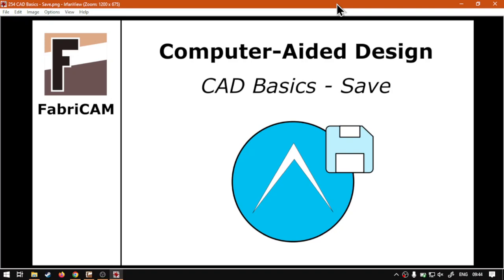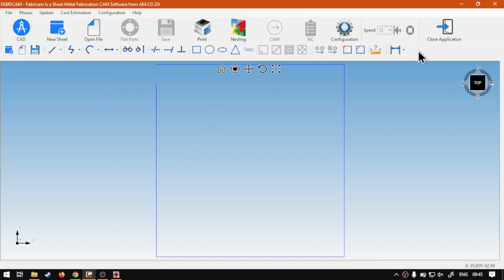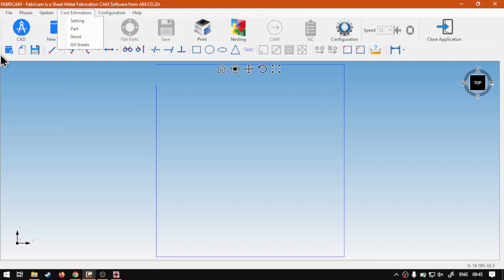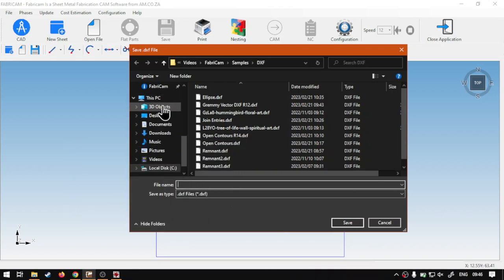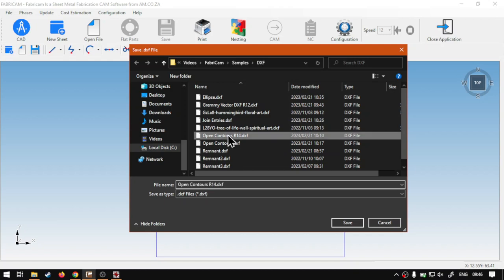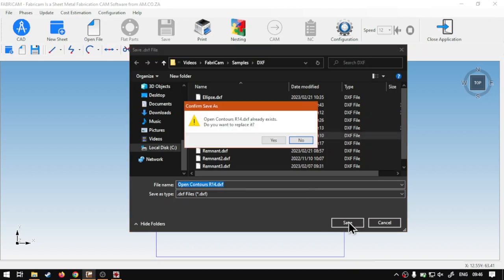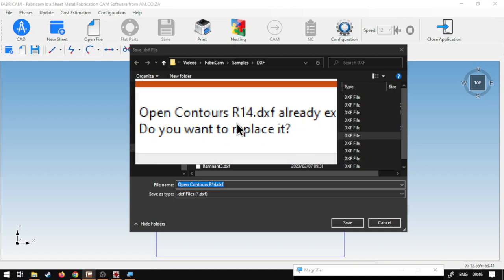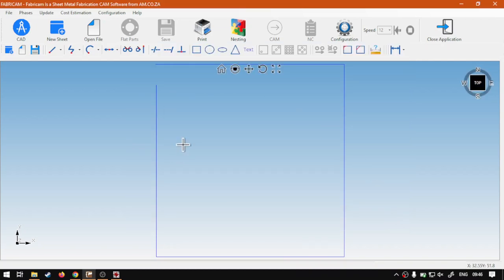FabriCAM Software CAM Basics Saving a CAM File (Part 4) Step by Step Video Tutorial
Now when it comes to the importance of different basic features throughout programs, saving it right up there.

This video is part of a Mini-Series covers the CAM feature and all its basics.

Next video covers CAD Basics – Open for CAM. Previous video covered CAD Basics – Open.